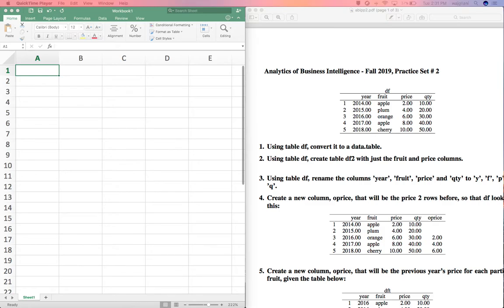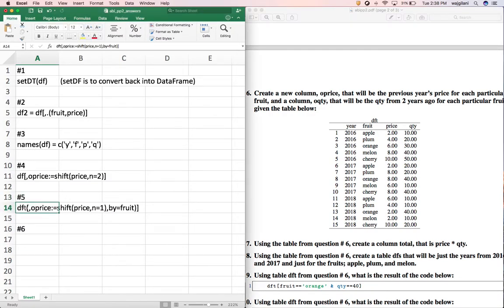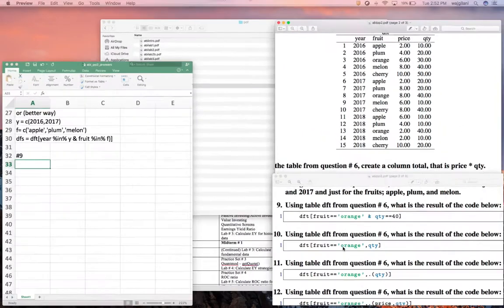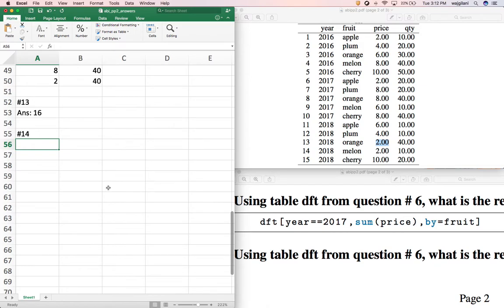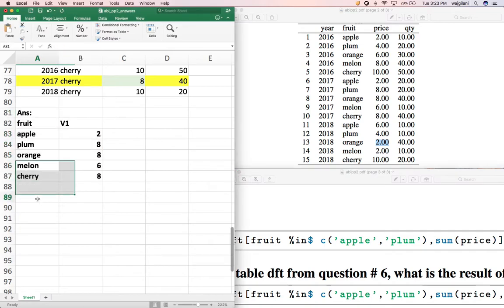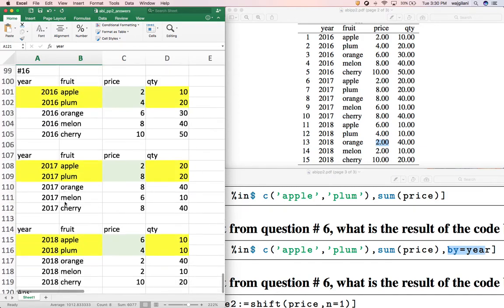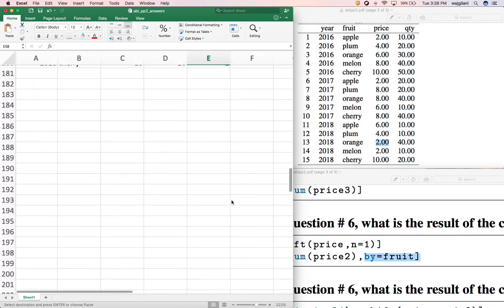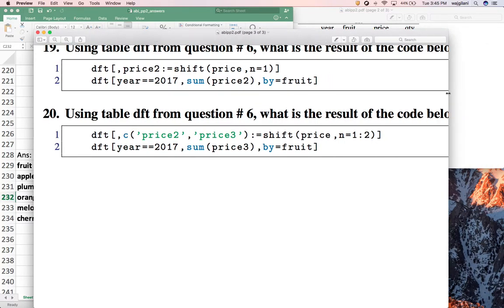Analytics of Business Intelligence - Practice Set # 2